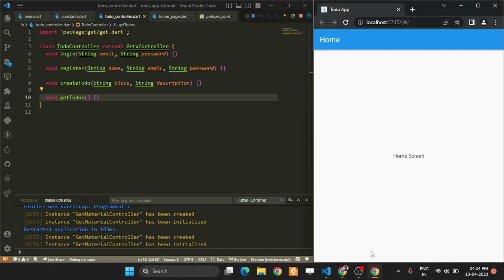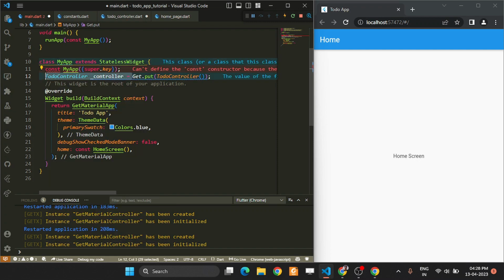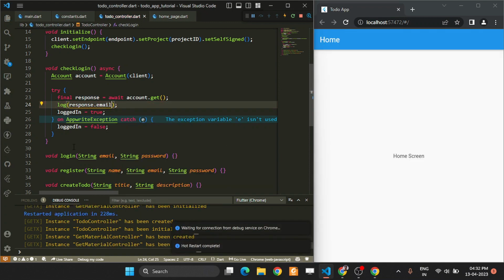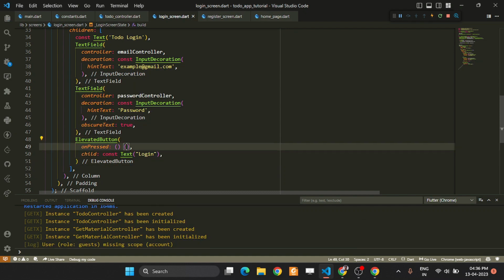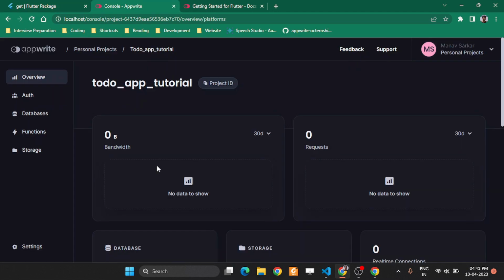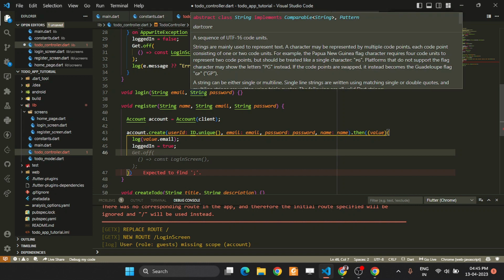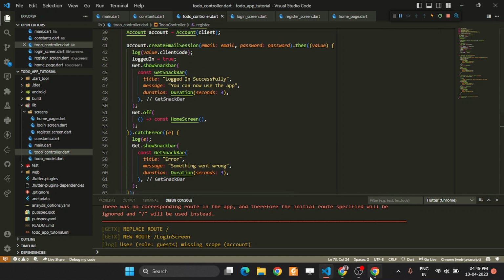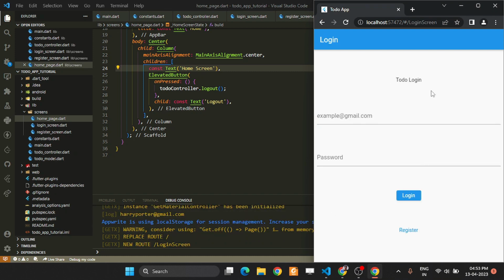Appwrite + Flutter Todo App Part 2: Authentication Login and Signup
Hi, in this video, we are going to setup the authentication in the Todo app.